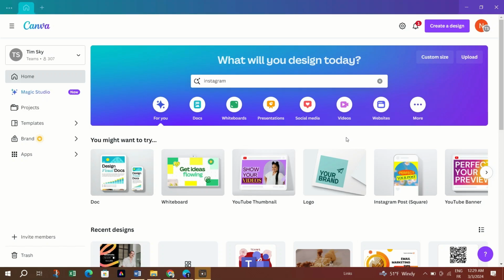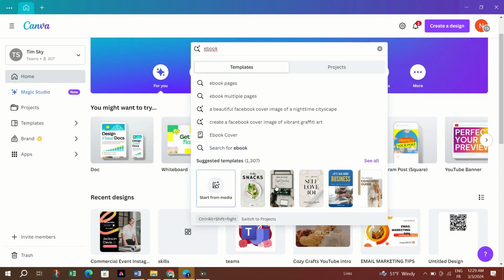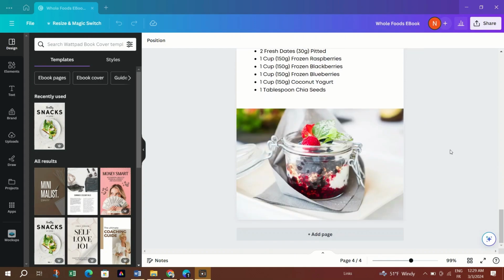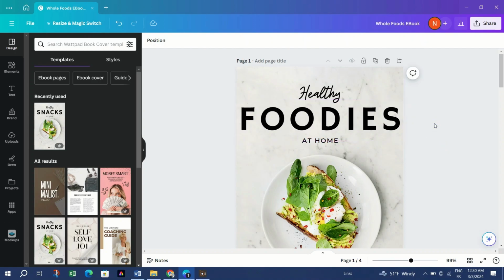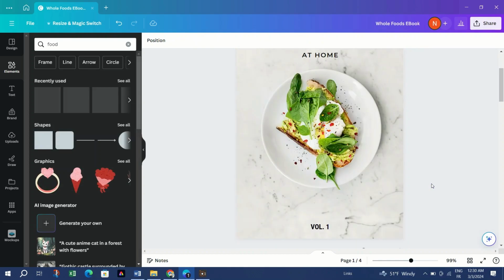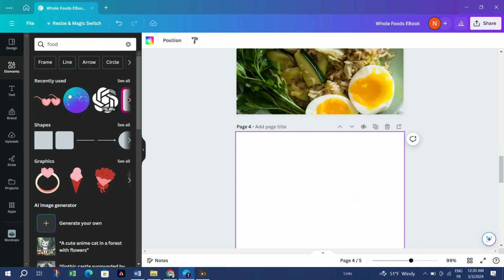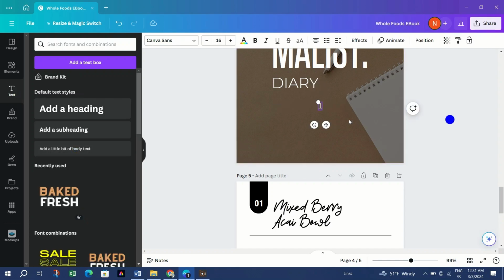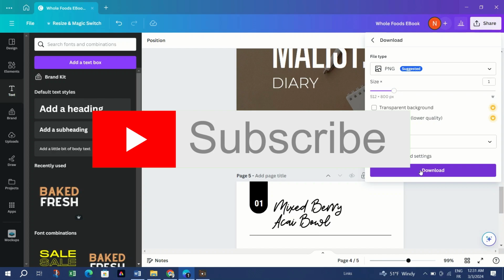How to Create an eBook in Canva - From Start to Publish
Step into the world of digital publishing with Canva by creating your own eBook. This comprehensive tutorial will guide you from layout design to final publication.